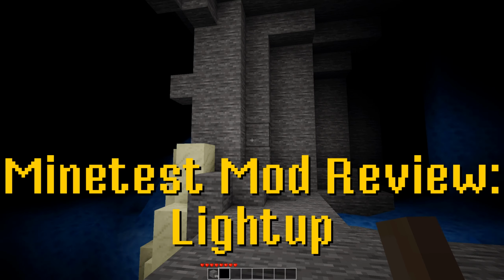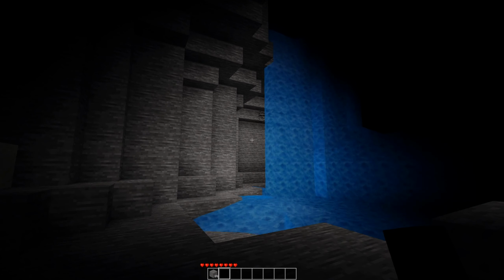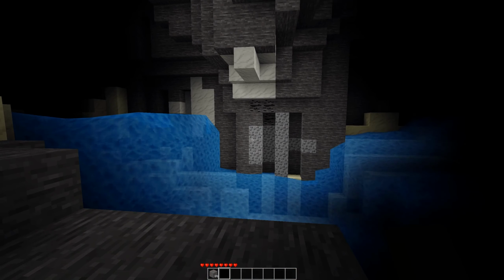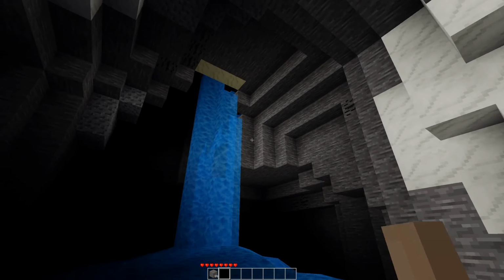Minetest Mod Review: Lightup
This mod provides users with a way to point at a node, up to around 15 nodes away, and create light at the point. The light lasts for a second or so, and gives the effect of a beam of light. I had some issues with flickering when underwater, but that doesn't look like it's suppose to happen, maybe just an issue on my end.